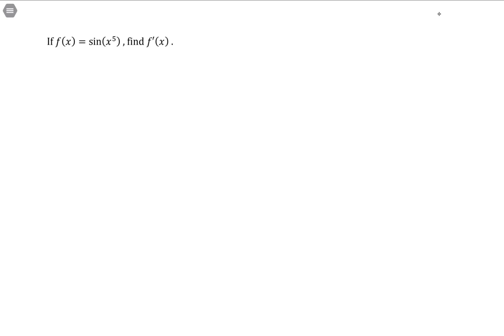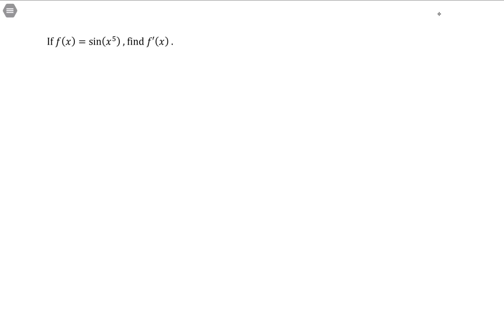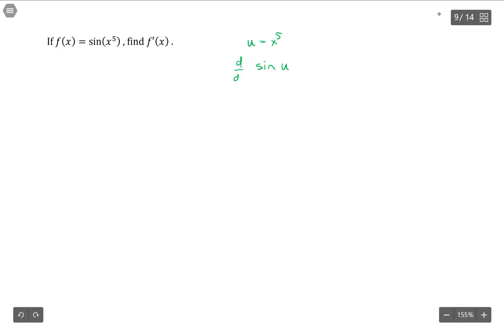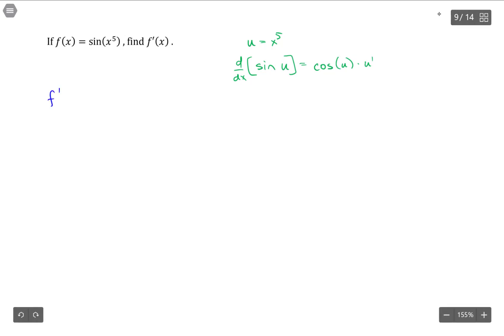Derivatives: Chain Rule: Trig Functions: Sine